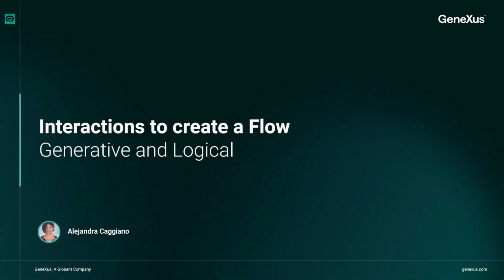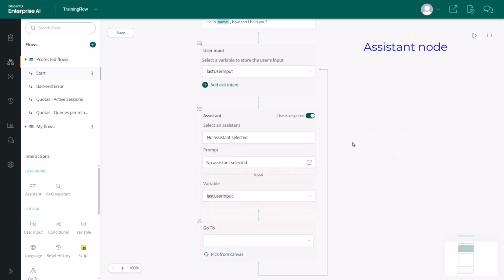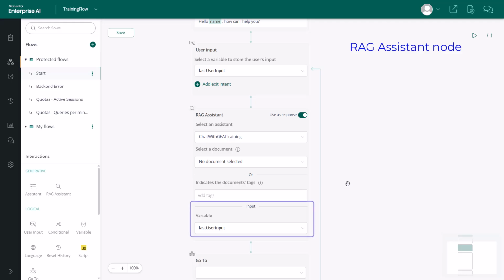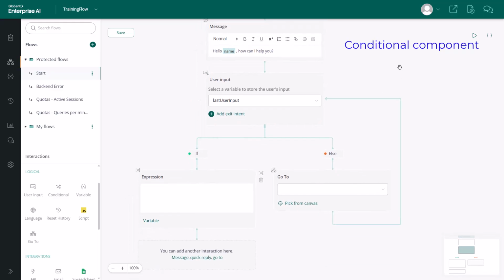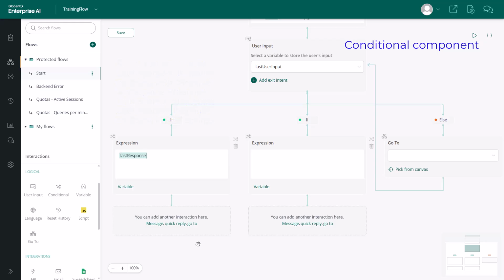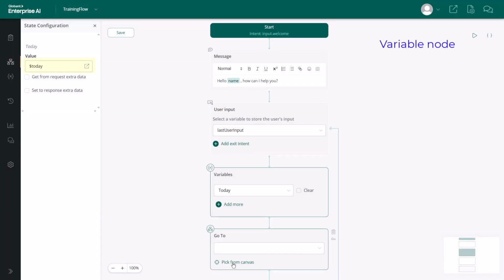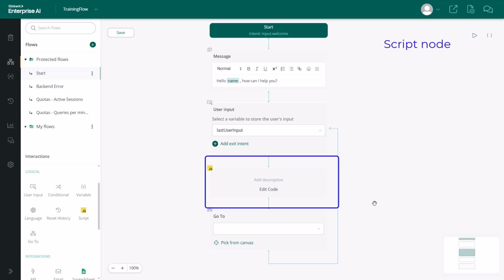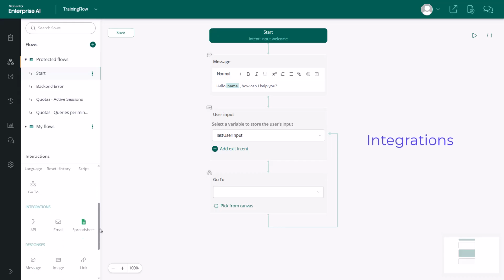Interactions to create a Flow: Generative and Logical